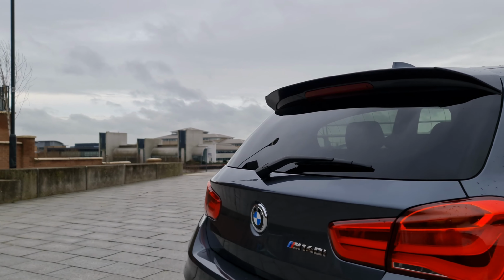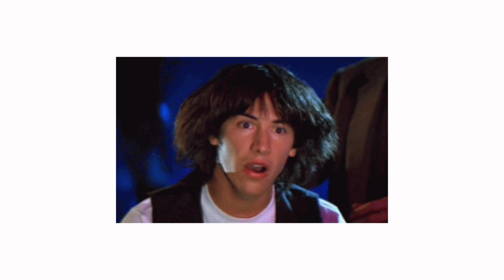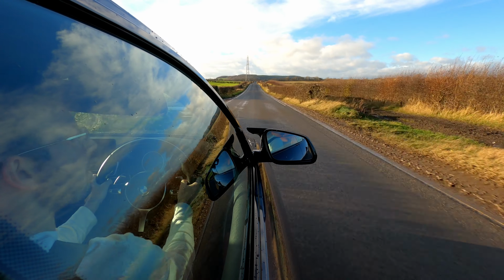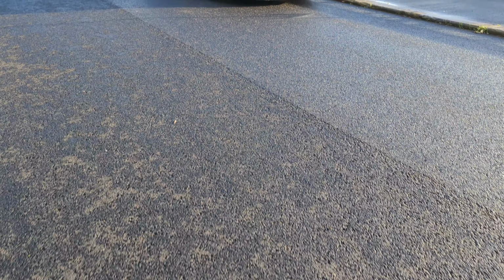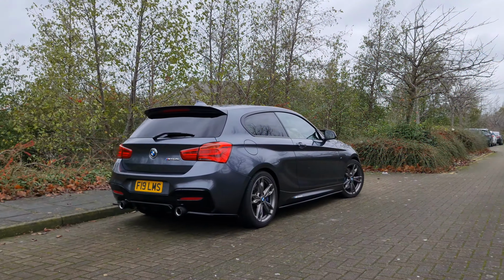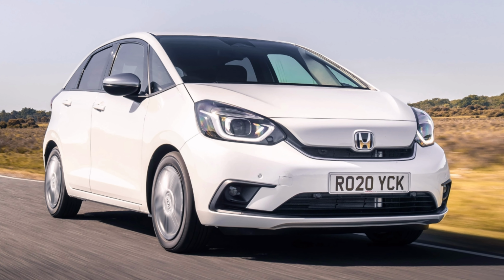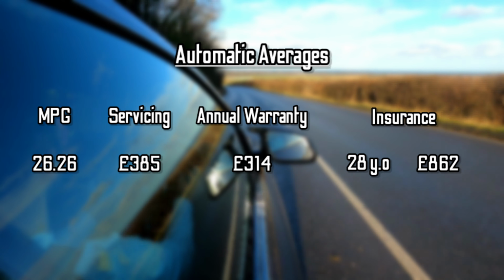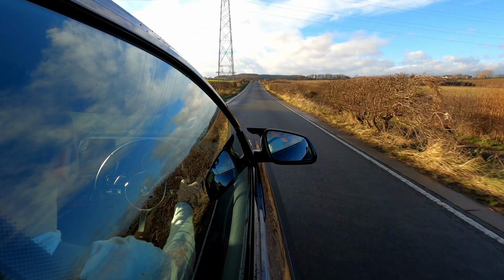How much does it cost to run a BMW M140i? (+ xmas giveaway)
𝙍𝙀𝙈𝙀𝙈𝘽𝙀𝙍 𝙏𝙊 𝙇𝙀𝘼𝙑𝙀 𝘼 𝘾𝙊𝙈𝙈𝙀𝙉𝙏 𝙏𝙊 𝘽𝙀 𝙀𝙉𝙏𝙀𝙍𝙀𝘿 𝙄𝙉𝙏𝙊 𝙏𝙃𝙀 𝙂𝙄𝙑𝙀𝘼𝙒𝘼𝙔 👍

Since I've had the M140i for 6 months or so now (and y'all keep asking me), here is a breakdown of how much they cost to run...